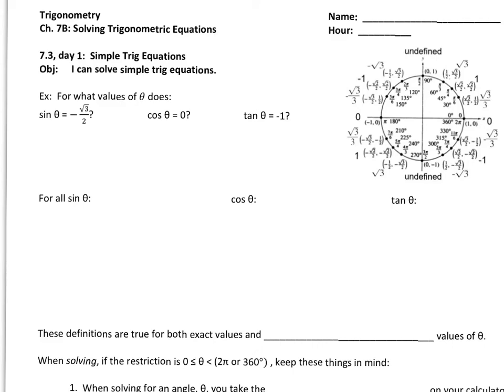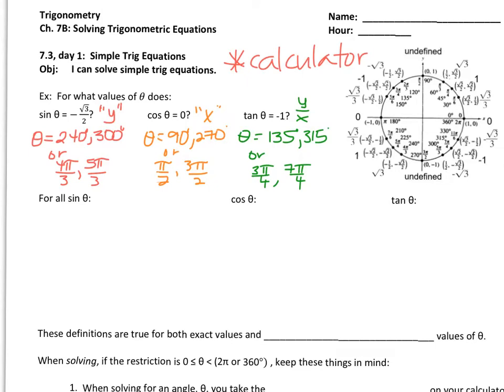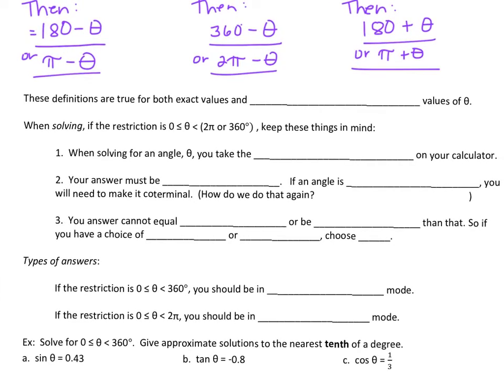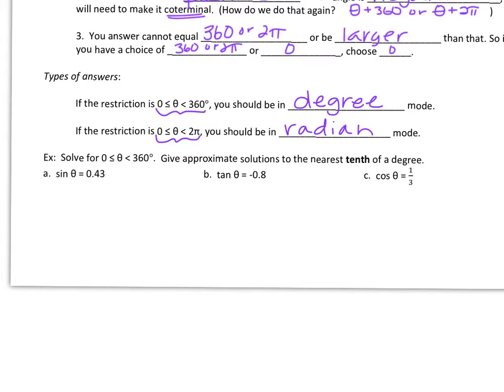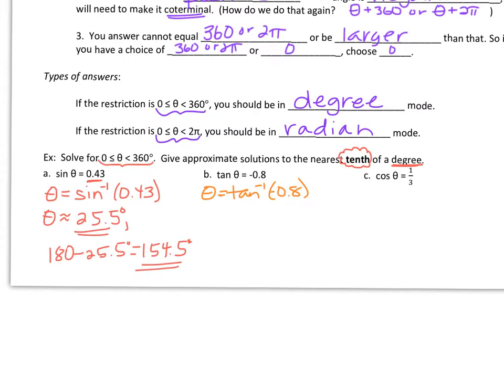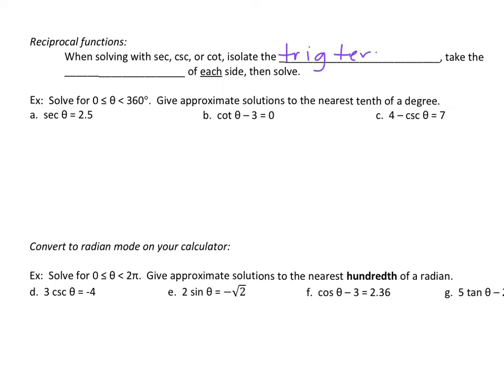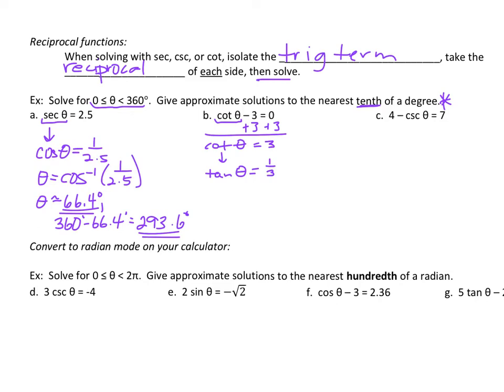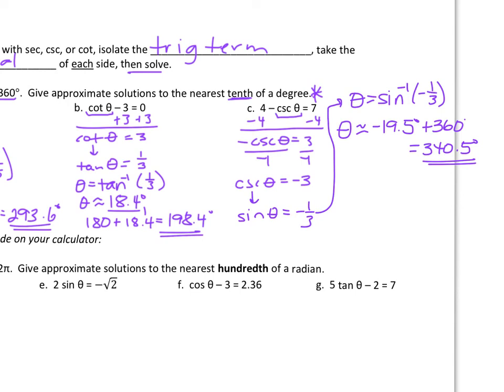T 7.3, day 1